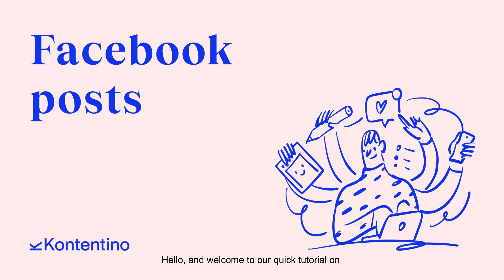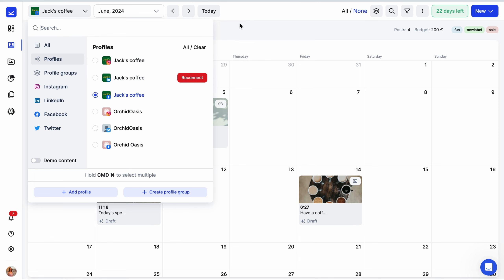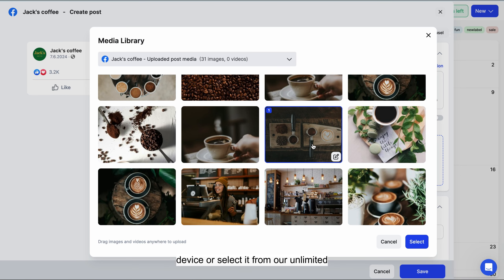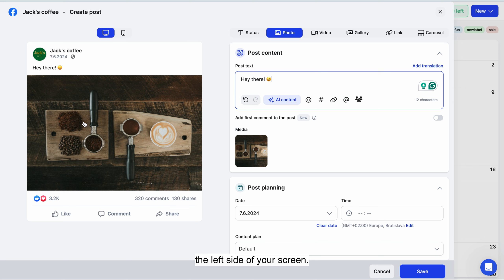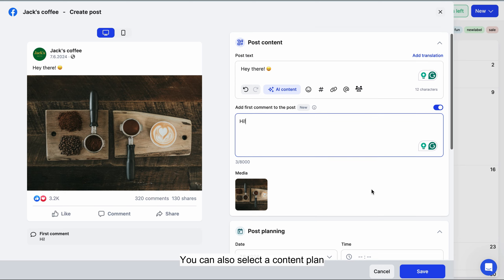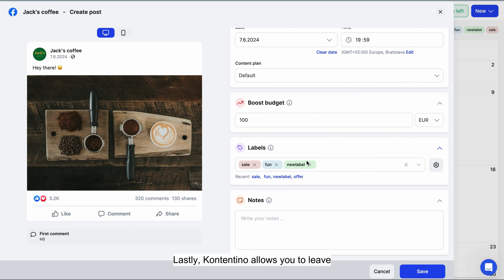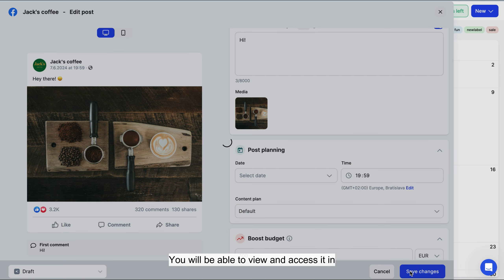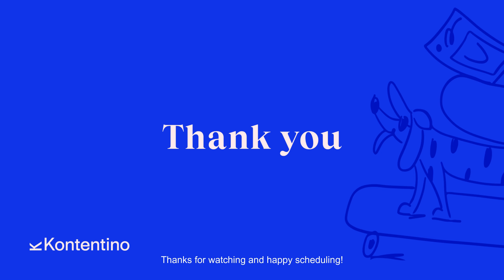Facebook posts - Kontentino Tutorials